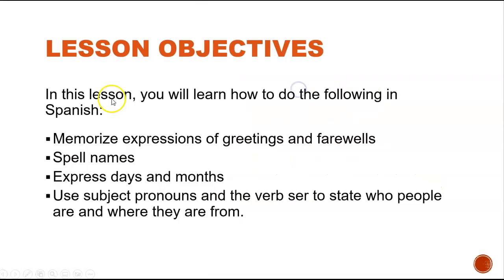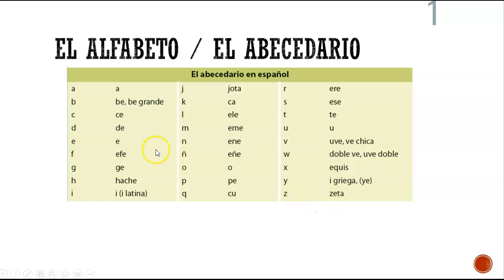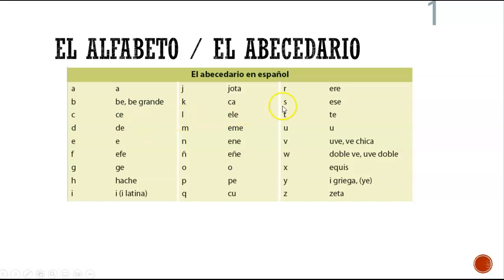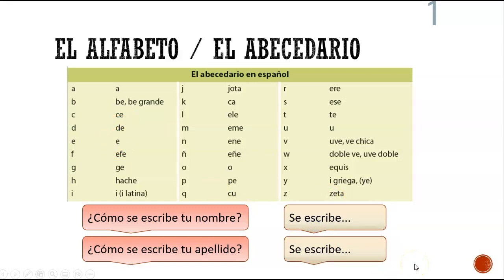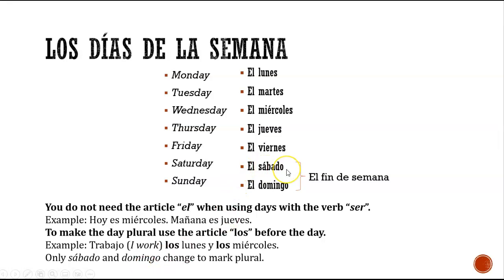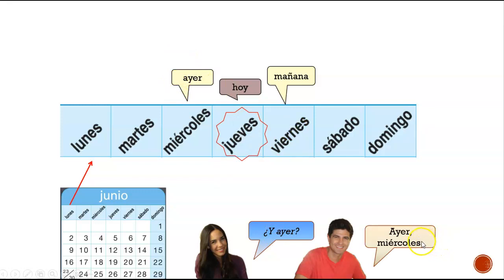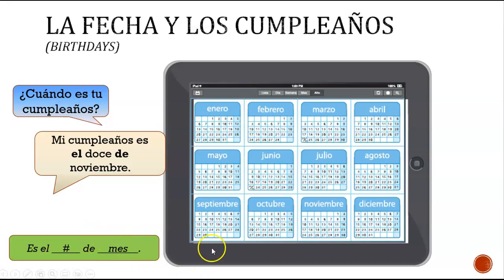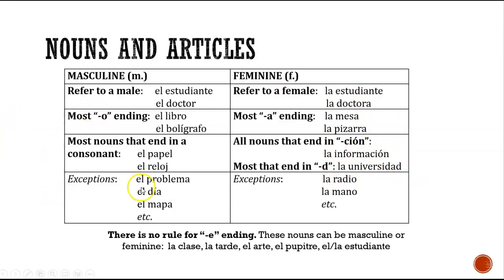Lecciones preliminares | Part I | Alphabet, Days & Months, Nouns & Articles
In this video we will explore the vocabulary and use of terms presented in leccion preliminar I: days, months, nouns and articles